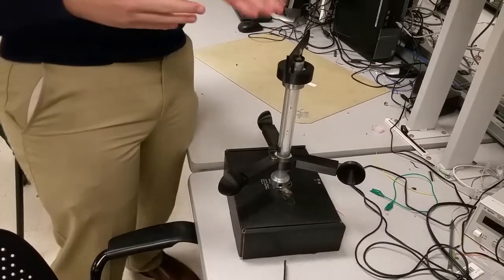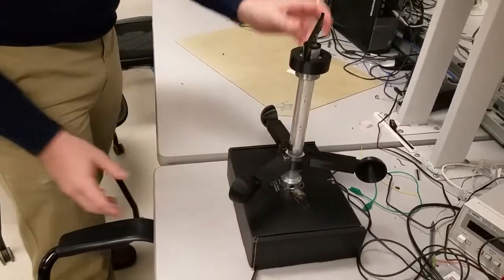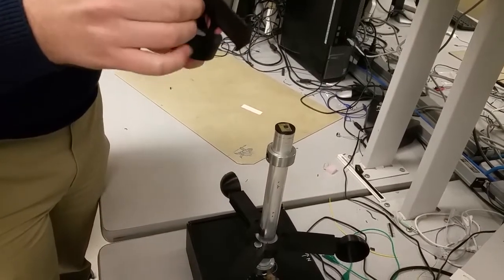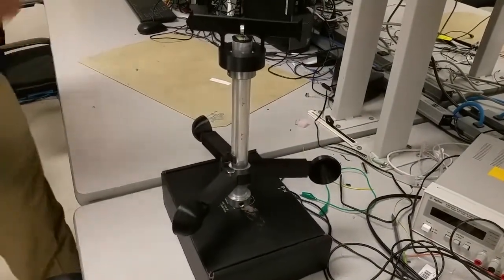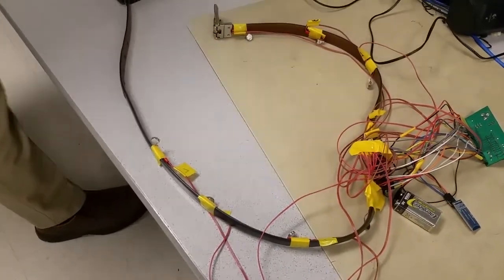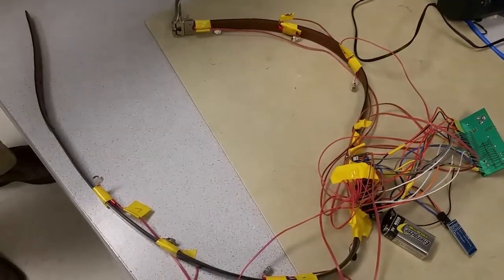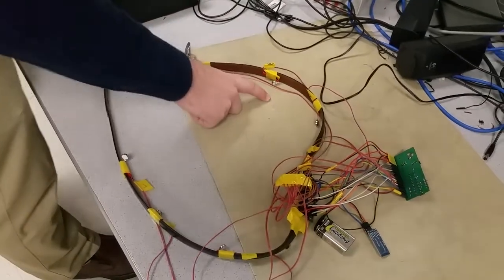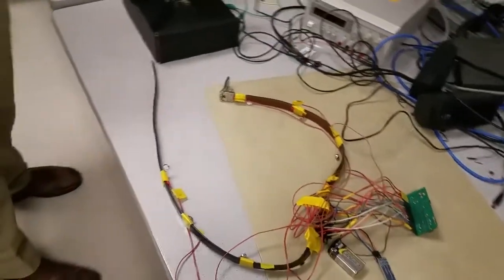Haptic wind meter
When sailing a boat, one of the most important factors is the direction of the wind. If they want to keep a steady heading, sailors need to be able to dynamically adjust the direction they steer as the wind changes. Unfortunately, the ability to tell exactly which direction the wind is blowing can be a difficult skill to learn.

In this project we set out to create a device that would enhance and extend people's senses, almost as if they had an innate ability to tell the direction of the wind. To do this we built a haptic feedback belt that uses embedded vibration motors to vibrate in the direction of the wind and a matching weathervane that streams wind readings to the belt over bluetooth.